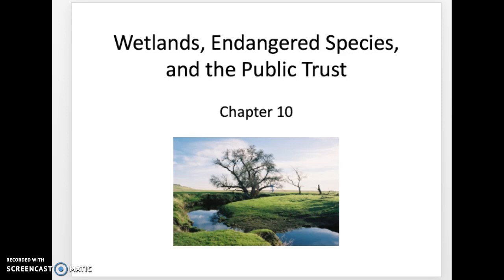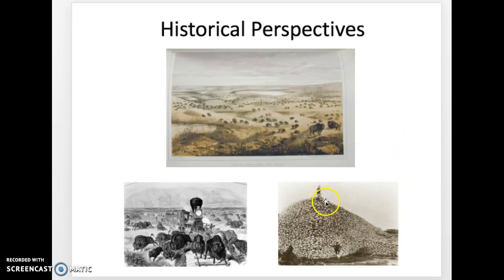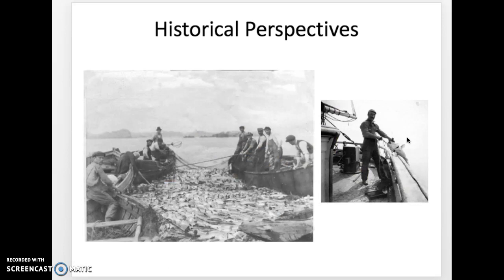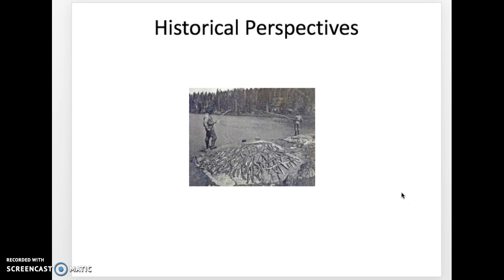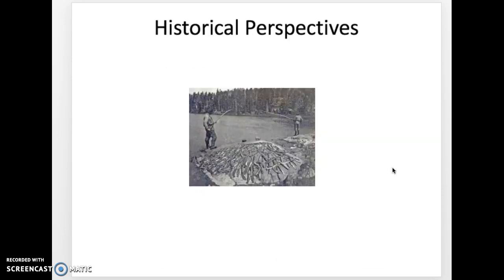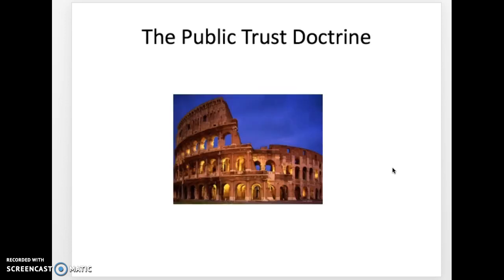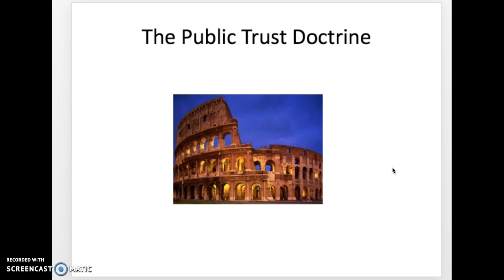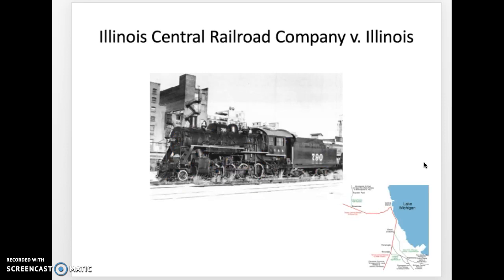Chapter 10, Lecture 1